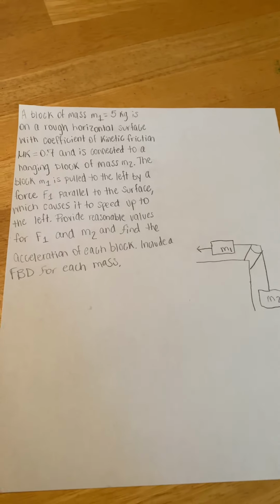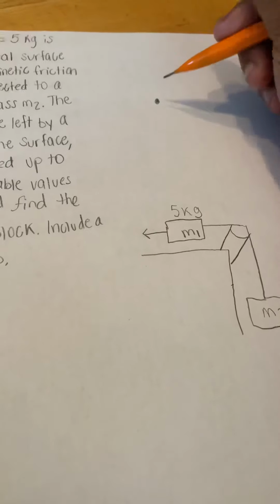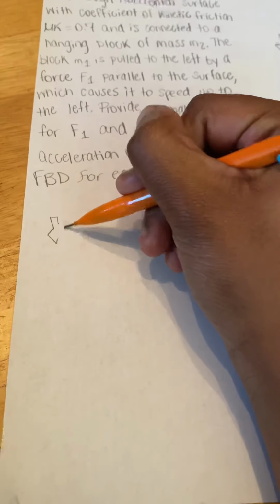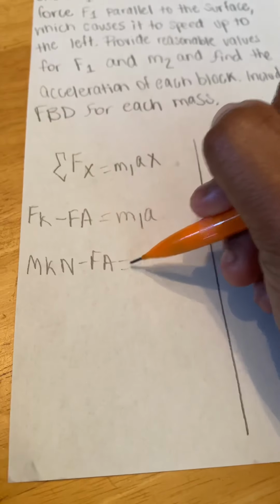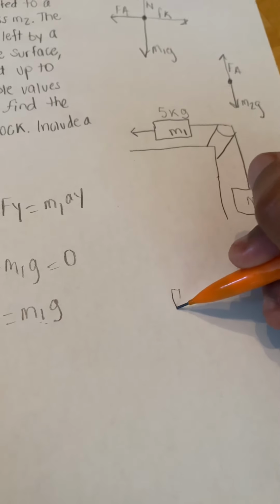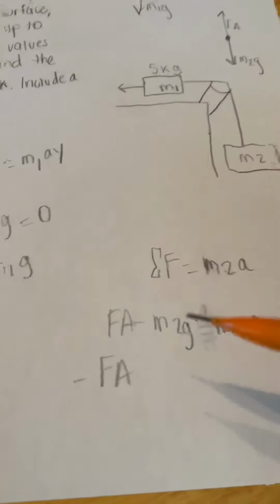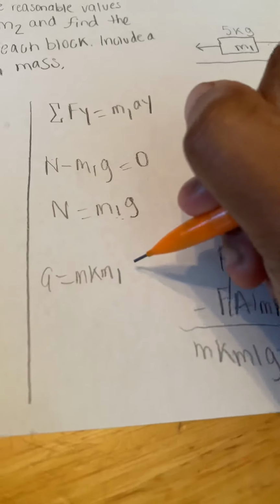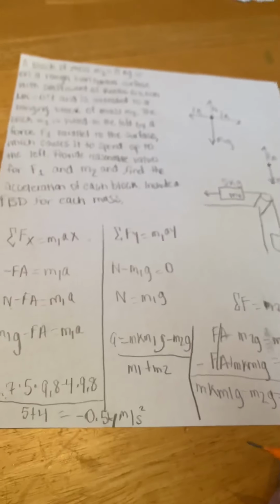Revised hanging block